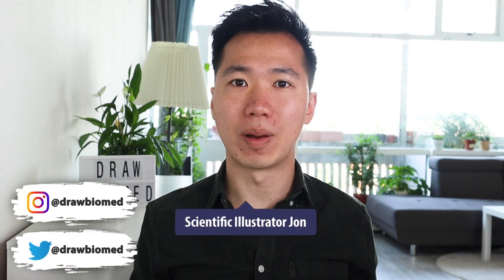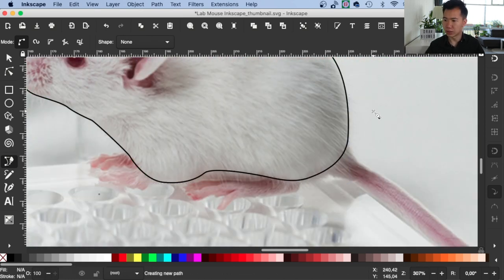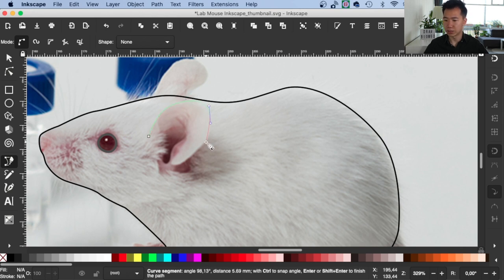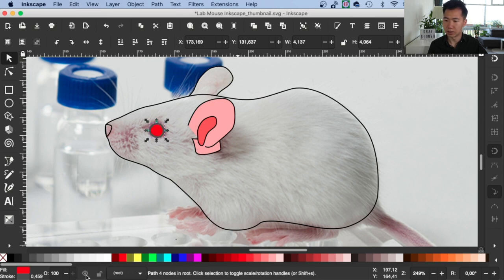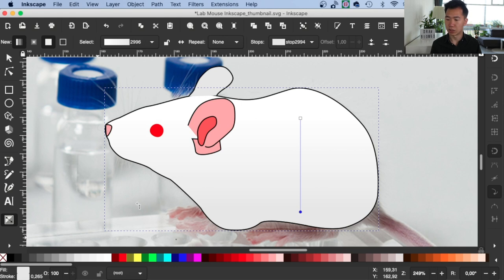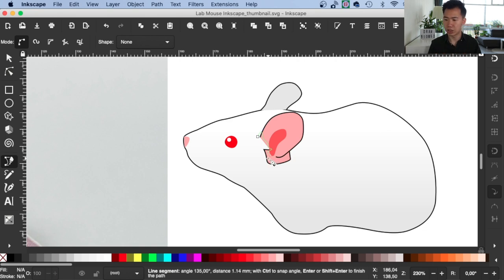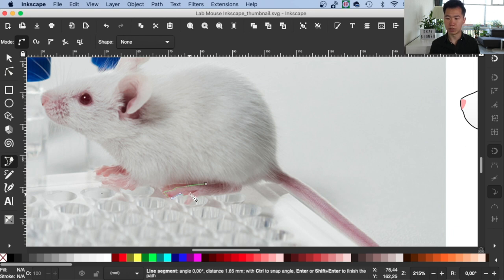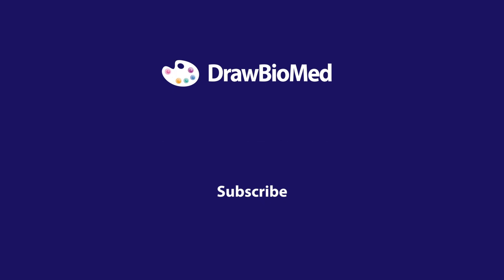How to draw LAB MOUSE in Inkscape | Graphical Abstract | Inkscape for Scientists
This tutorial demonstrates how to draw mouse (Mus musculus) in Inkscape, so scientists like you can make professional scientific illustration for your research publication, conference posters, science figures and graphical abstracts.

The mouse reference photo is from Shutterstock (standard license)